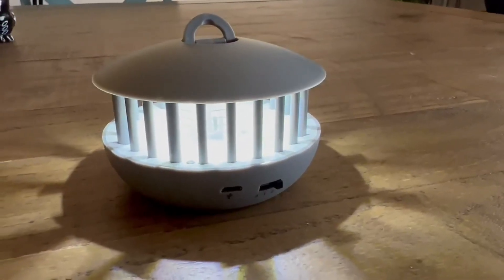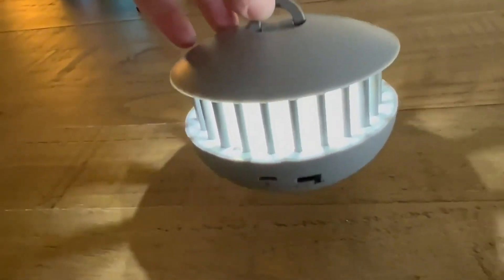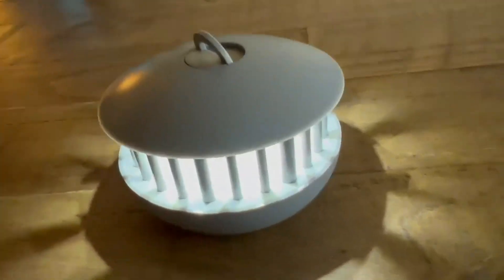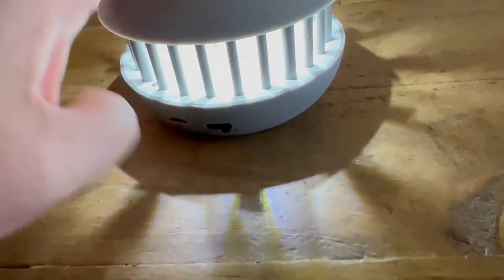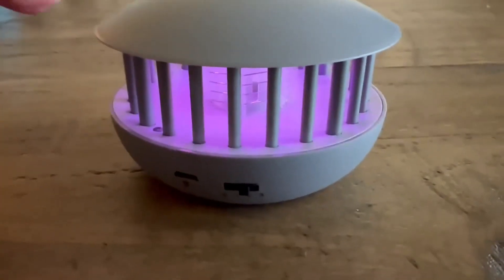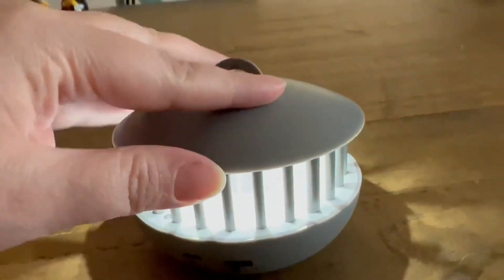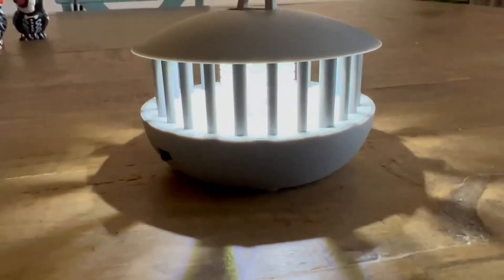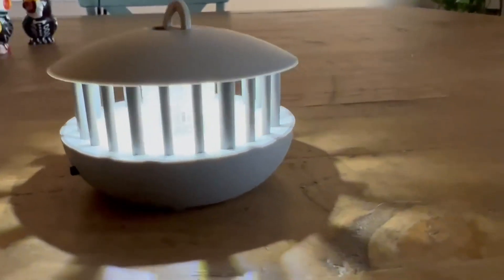PIC Corp PBZ 2 in 1 Portable Insect Zapper and Accent Light Review